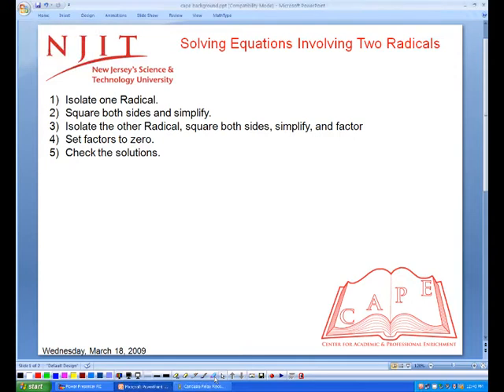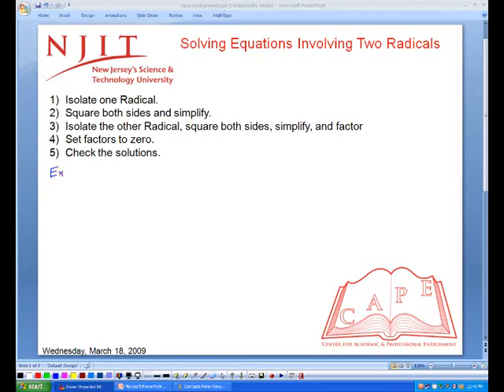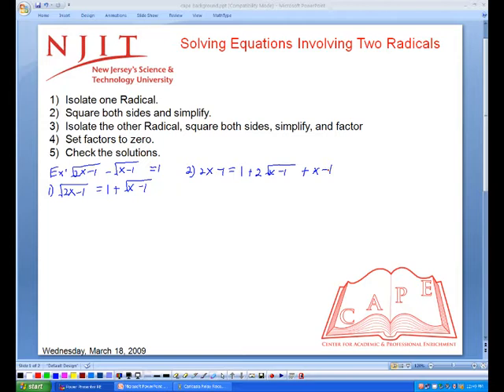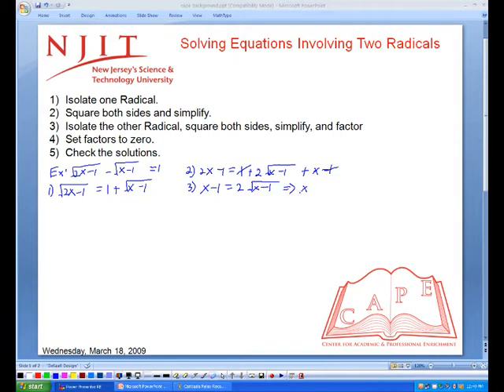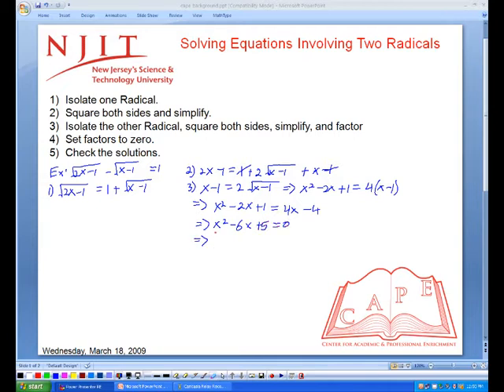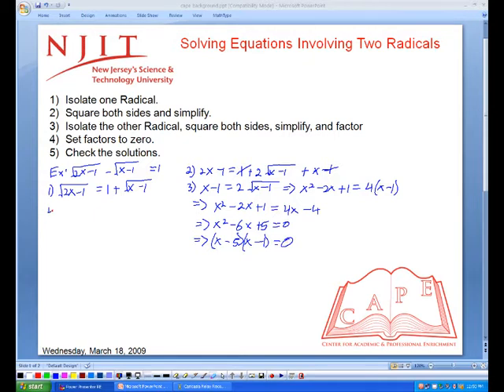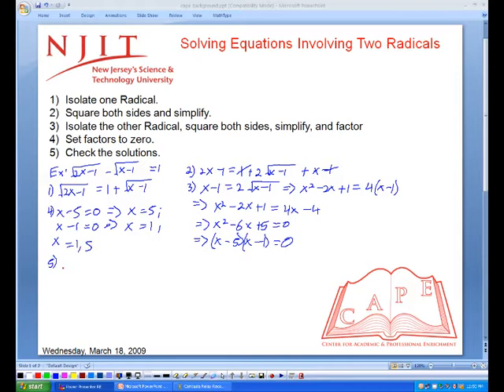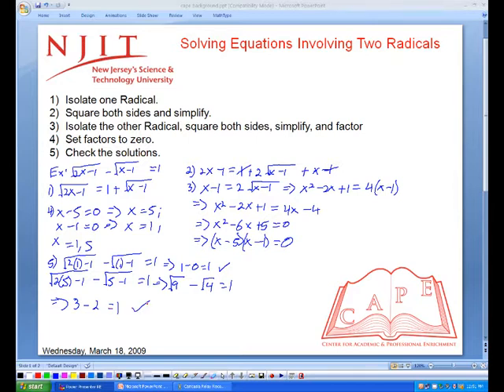Solving Equations Involving Two Radicals